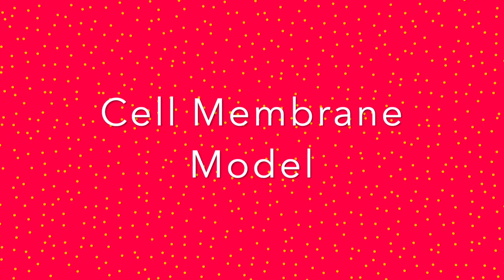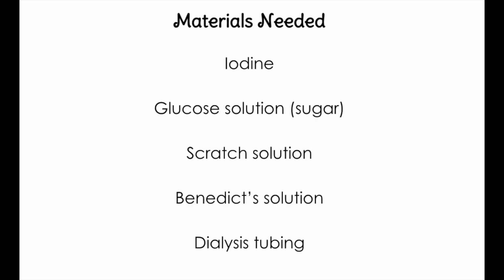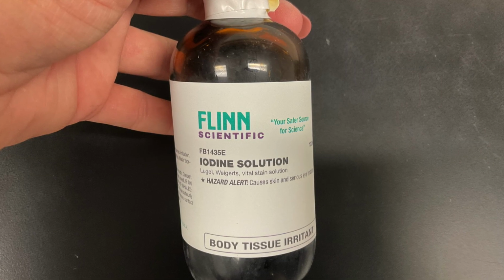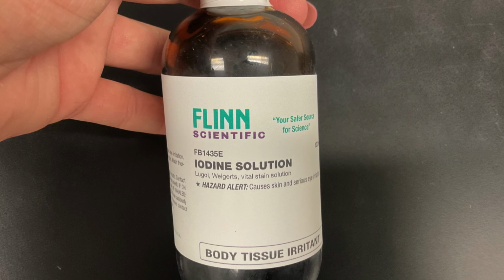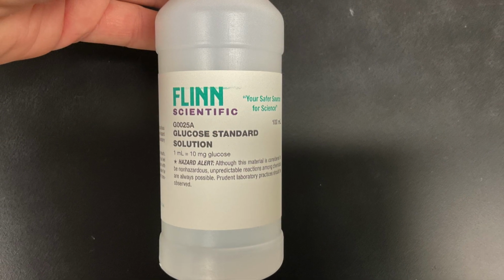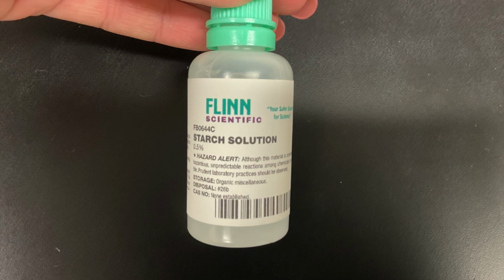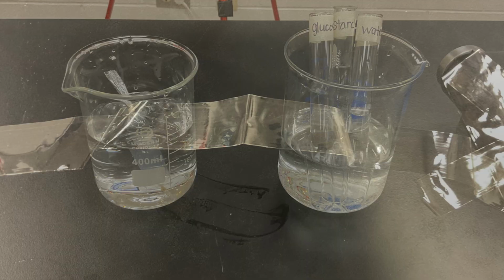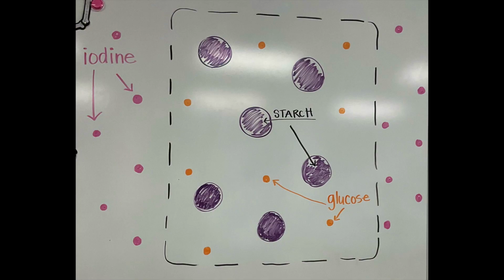Cell Membrane Model Demo Video